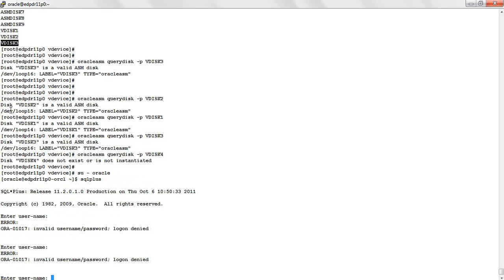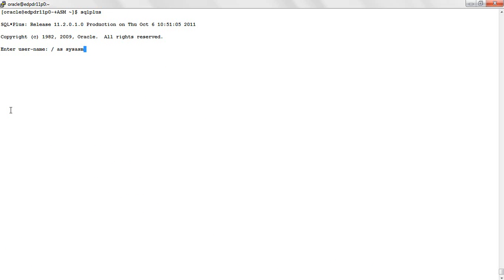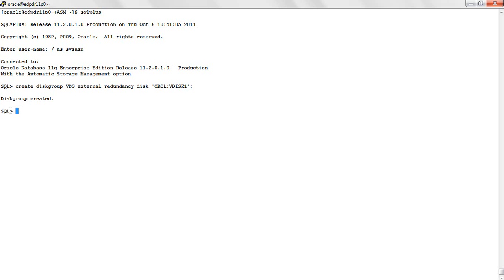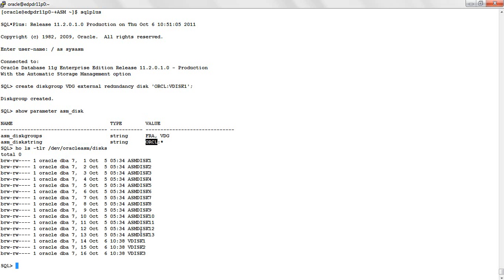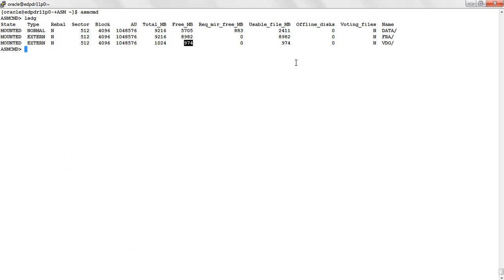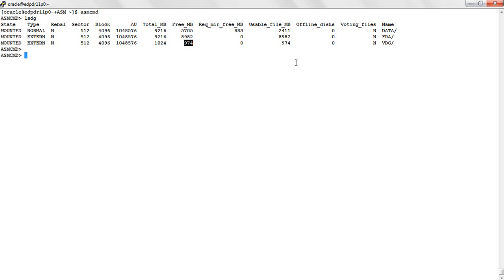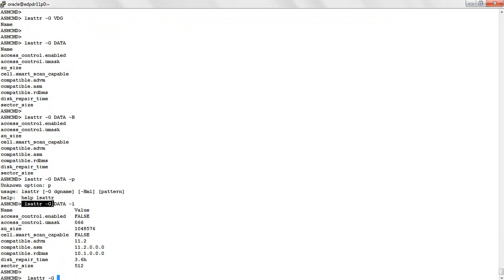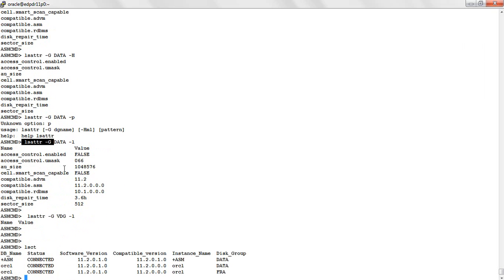ASM Diskgroup Creation on Loopback Device